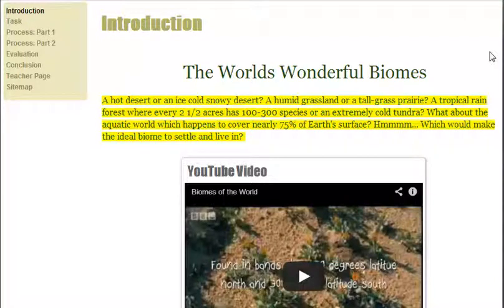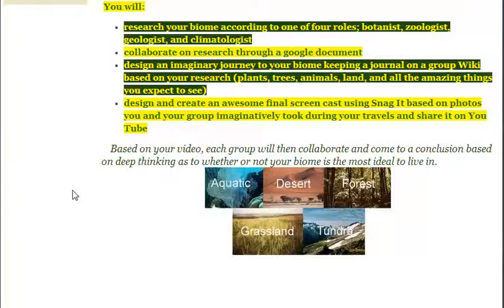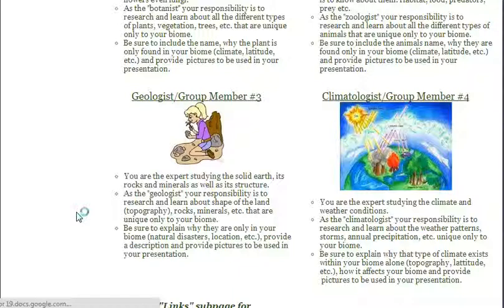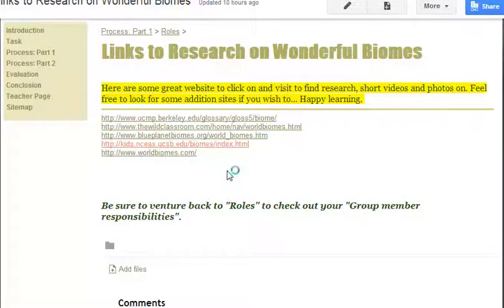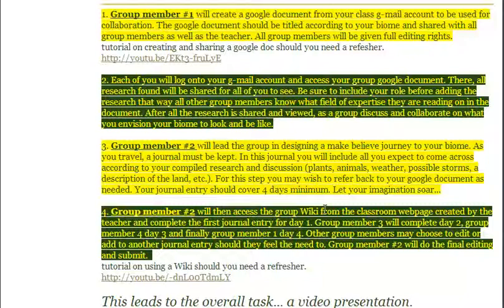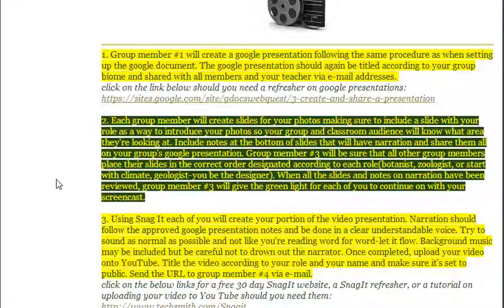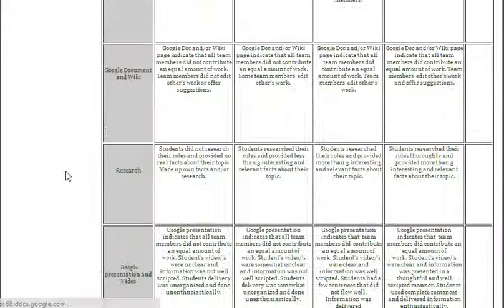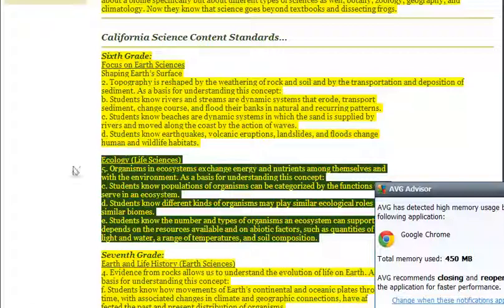M. Rubin-Garcia Webquest screencast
The World of Biomes